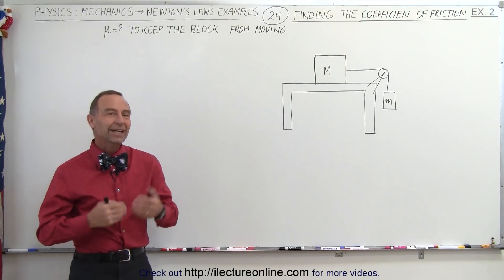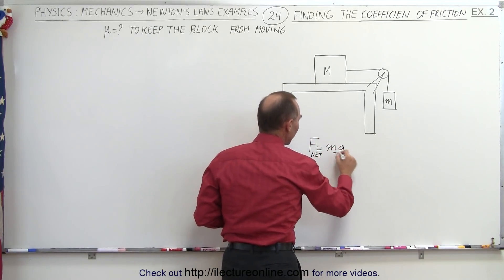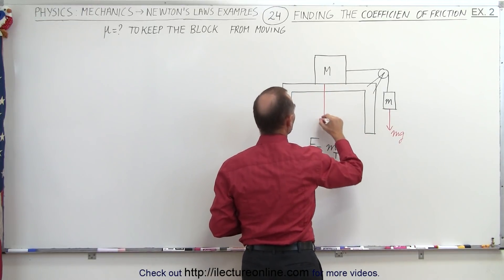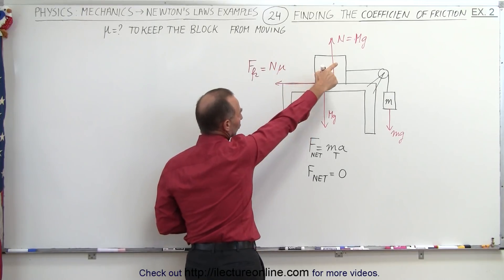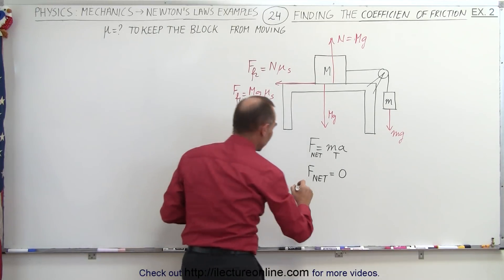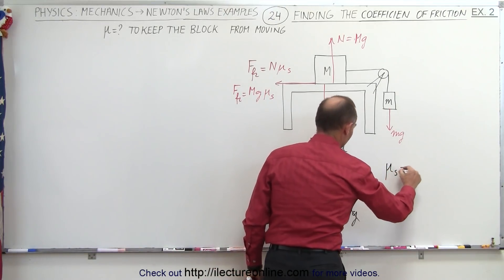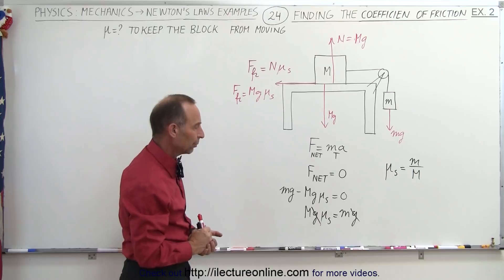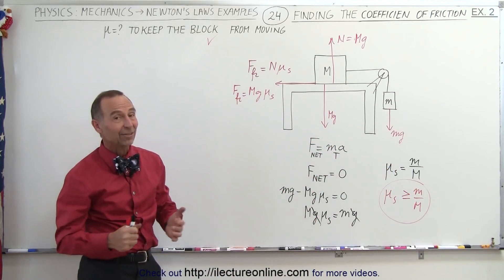Physics 4.1 Newton's Laws Examples (24 of 25) Find the Coefficient Friction: Ex. 2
In this video I will find the static coefficient of friction needed to keep a block from moving on a table with a hanging mass from a pulley.